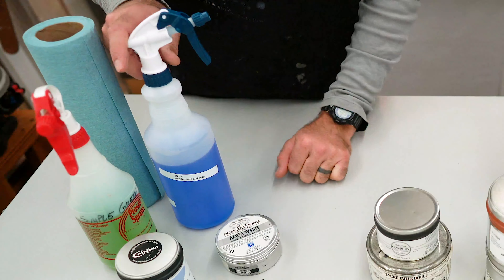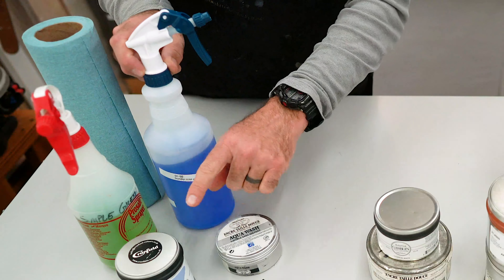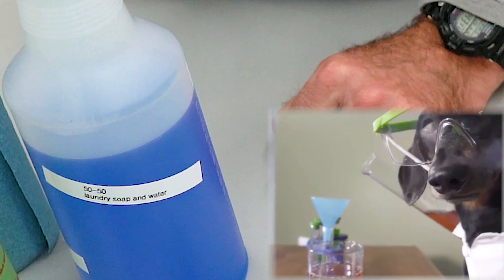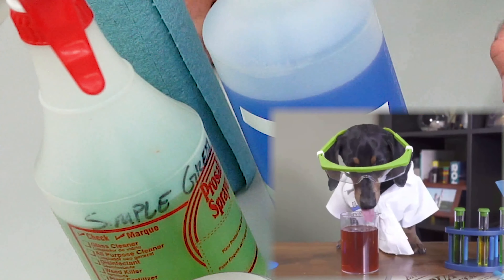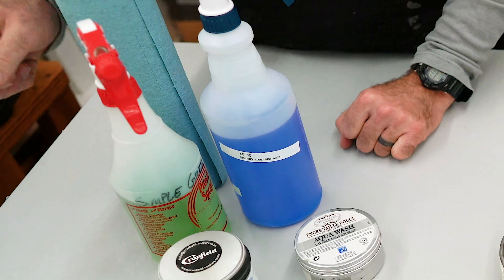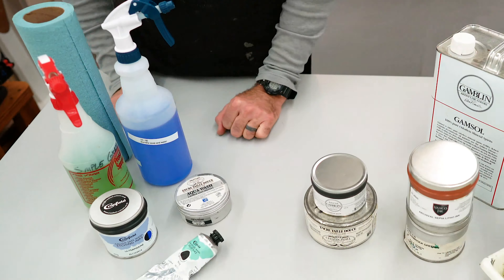Types of printmaking ink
Fine Art Printmaking with Allison Johnson and Todd Anderson